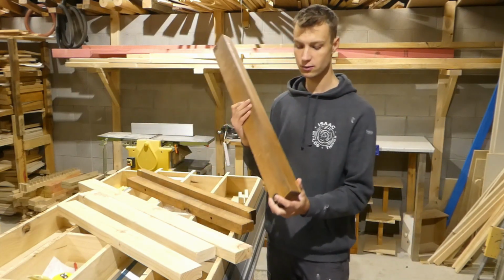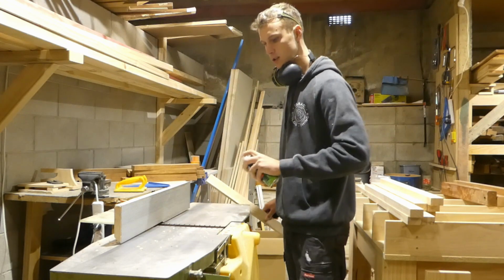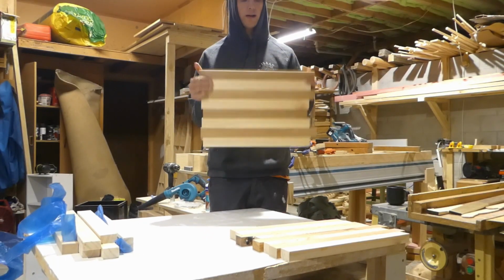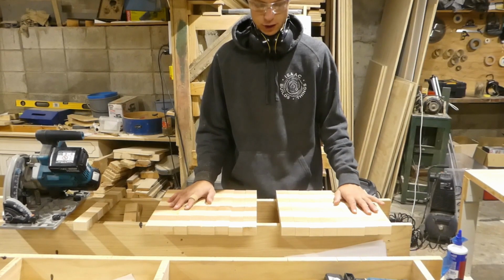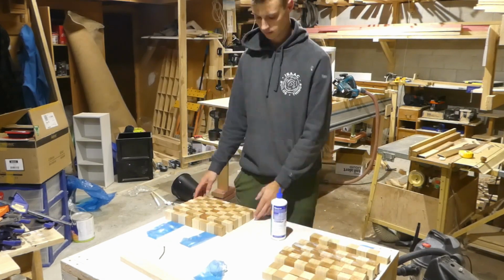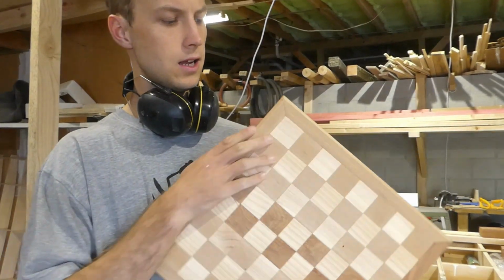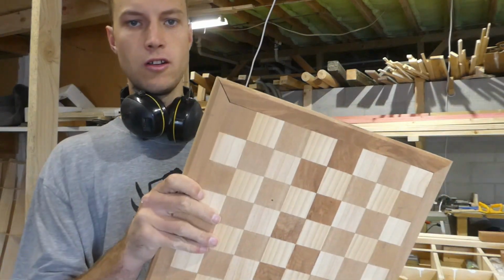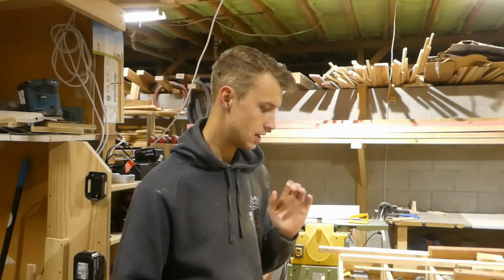How To Build A Chess Board In 10 Minutes!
In this video, I show my process for making a couple of wooden chess boards.
Here is my Updated Chessboard Build video